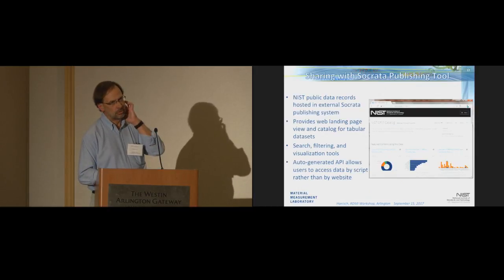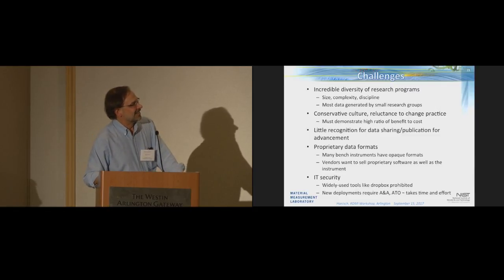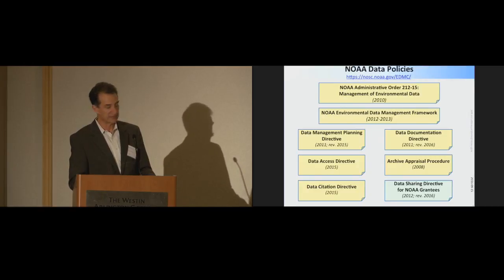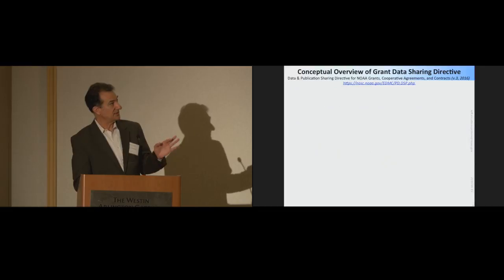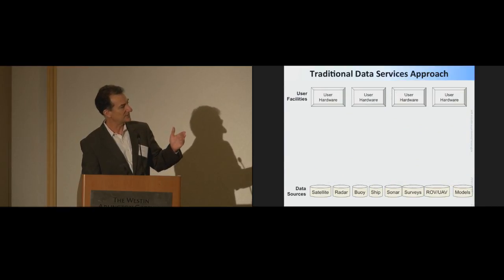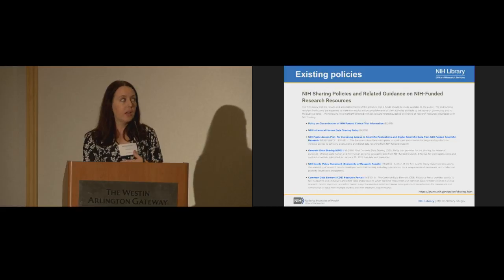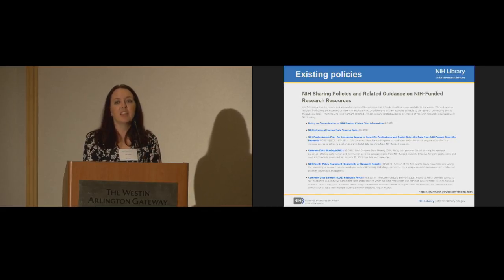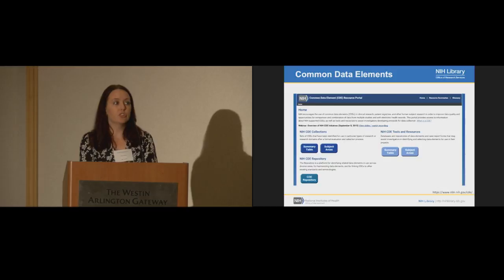friday second recording wmv